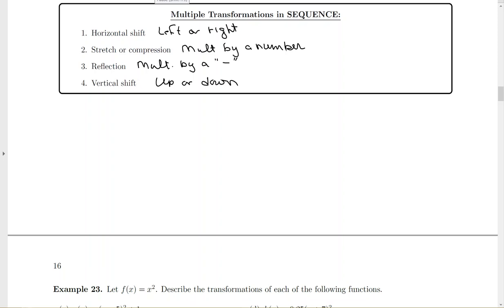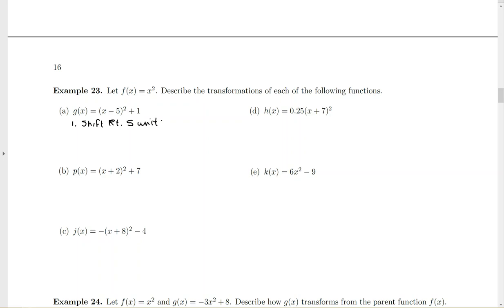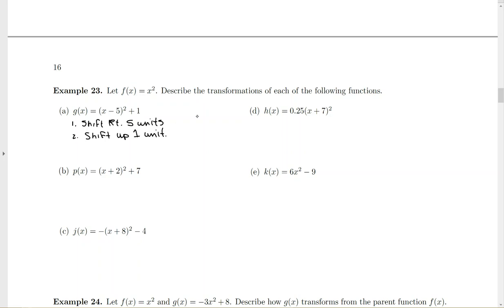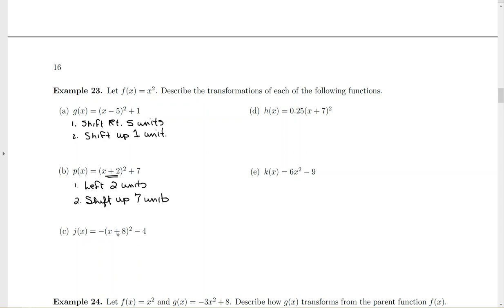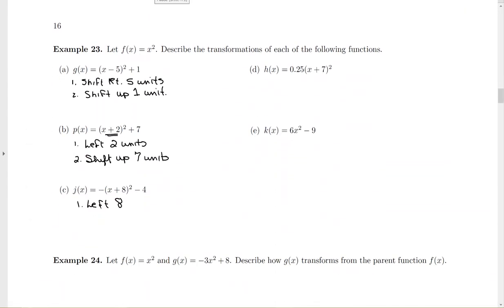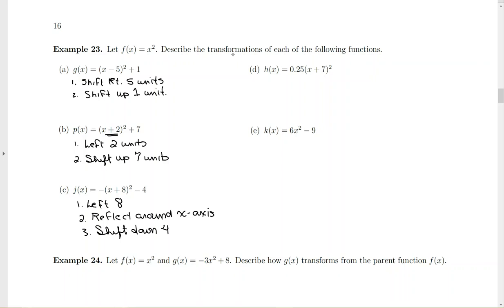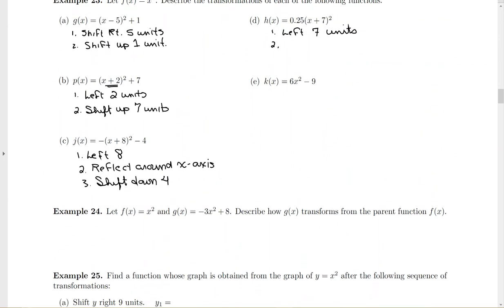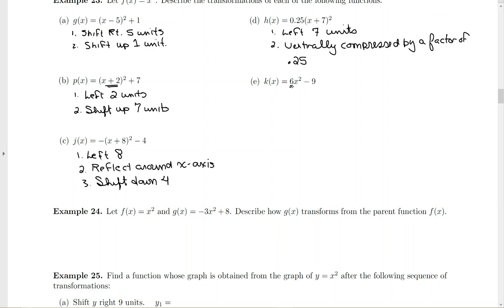p. 16 part 1 shifting